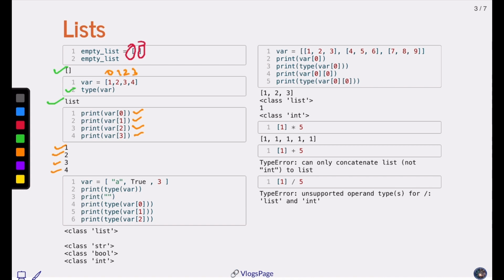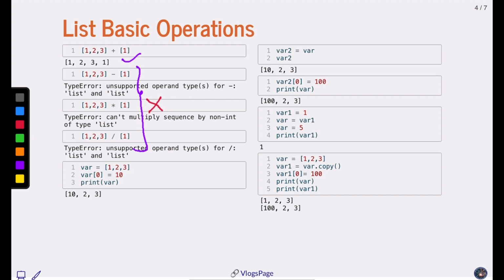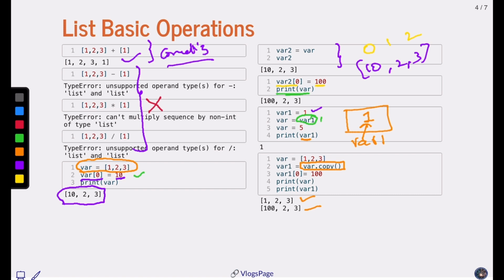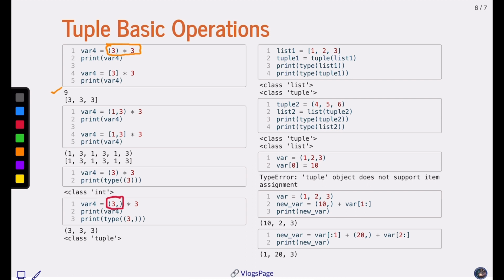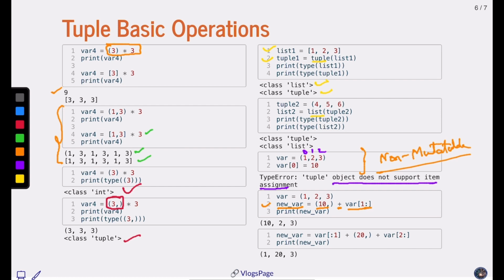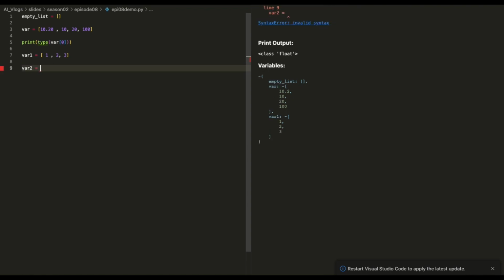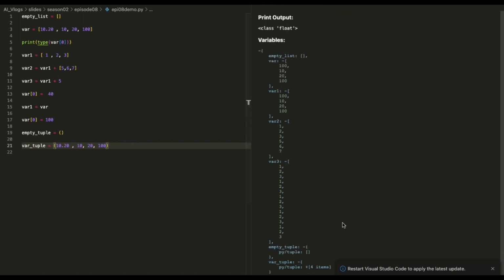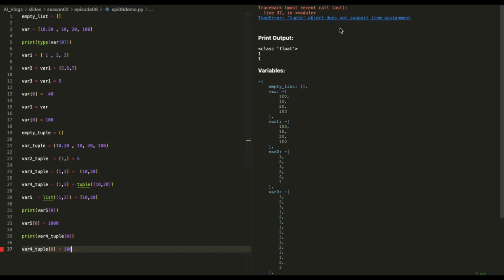Introduction to Python Programming | Season - 02 | Lists & Tuples | Episode 08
Episode 08 - Lists and Tuples